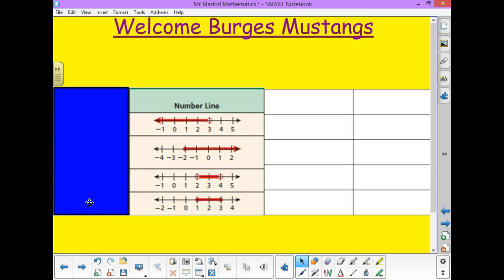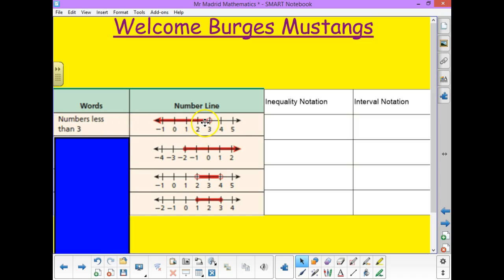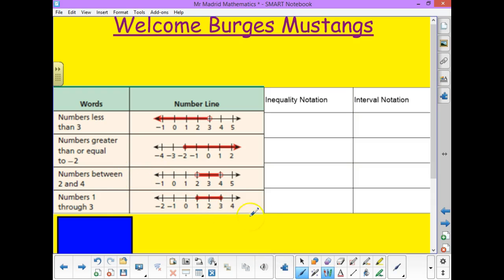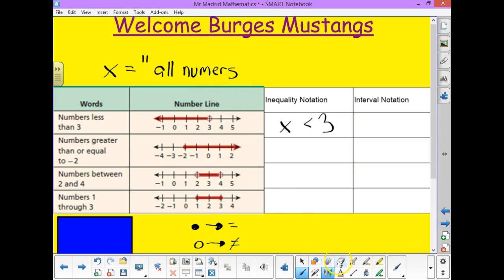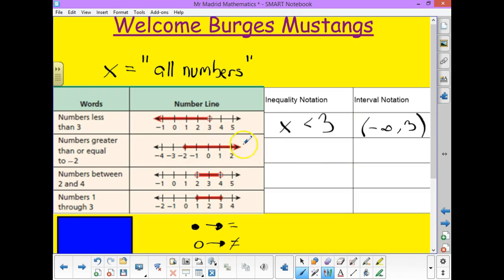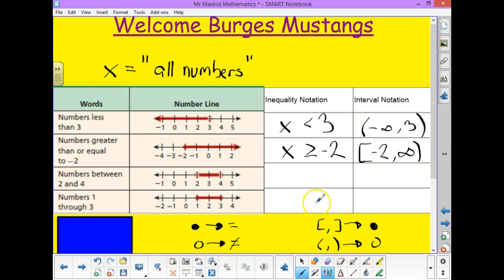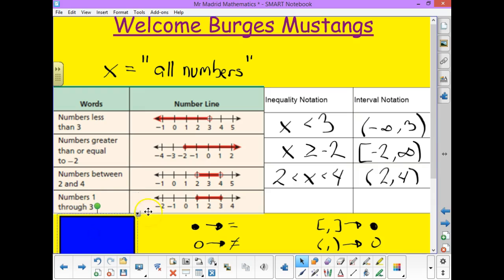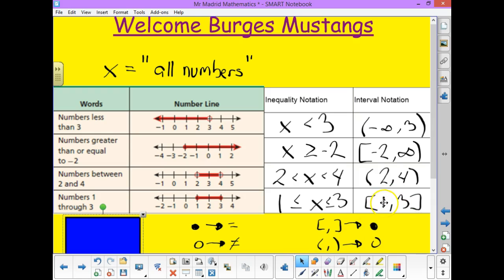Inequality & Interval Notation 8.29